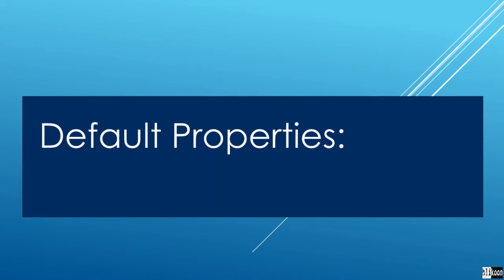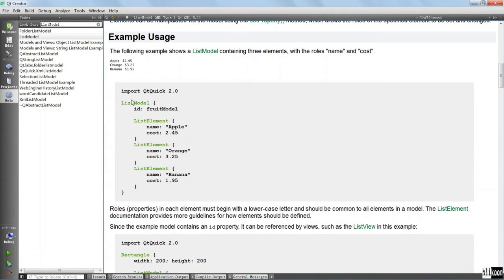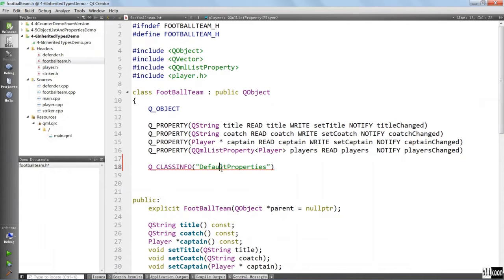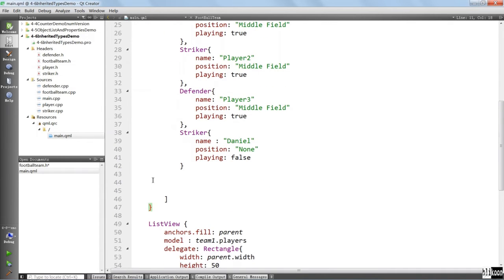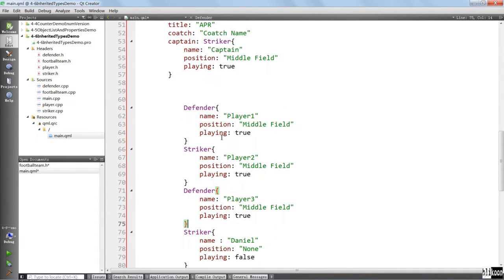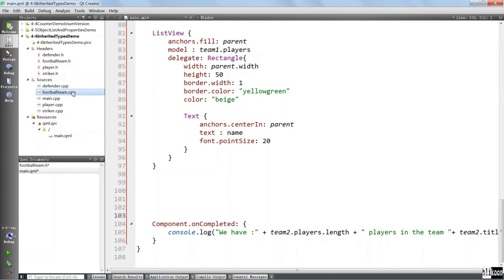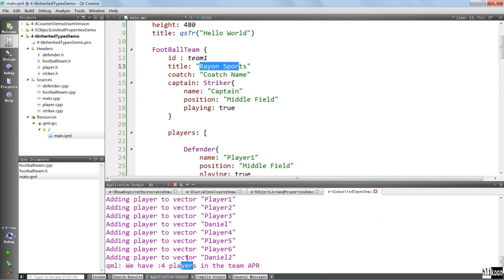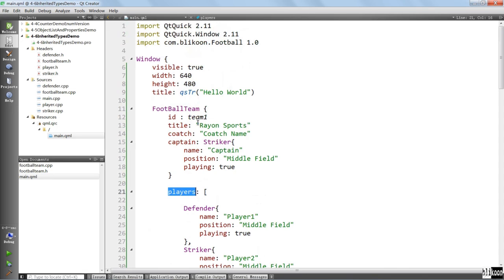028 Default Properties